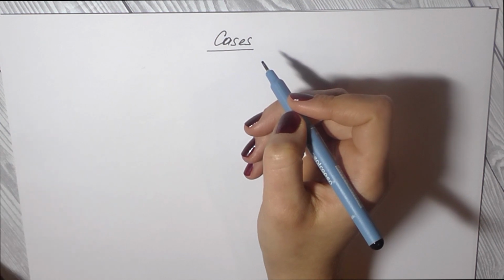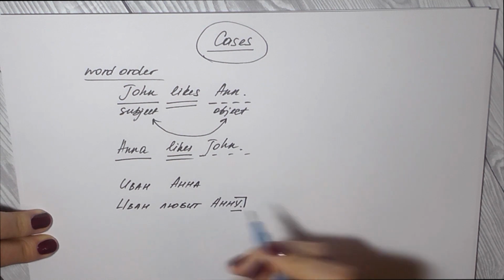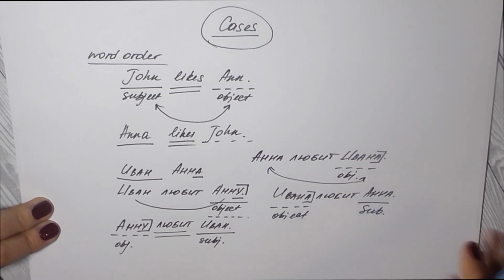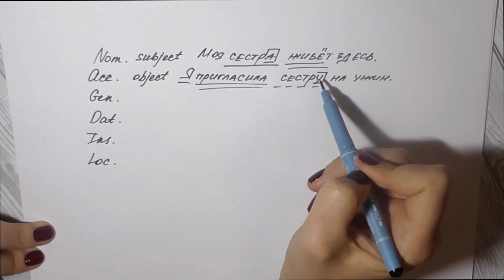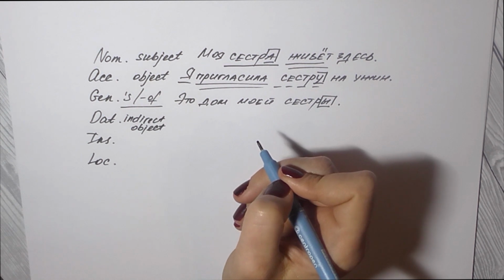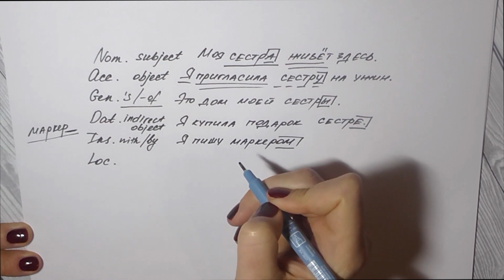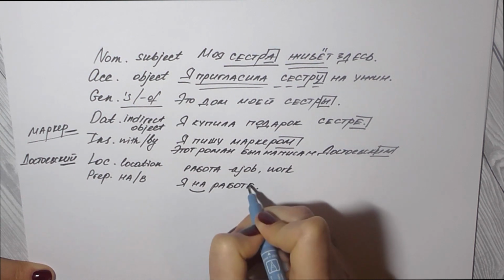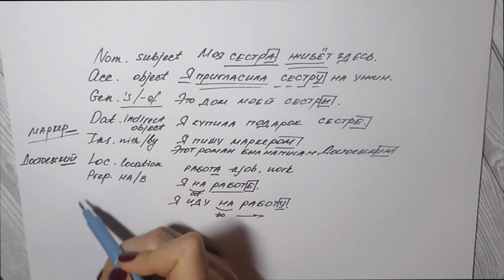Russian cases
Here you can learn about Russian cases, see what it is, why we need them and how we can use them in the sentence.